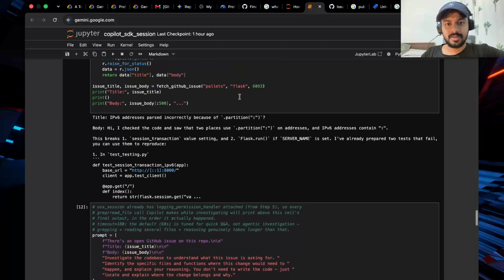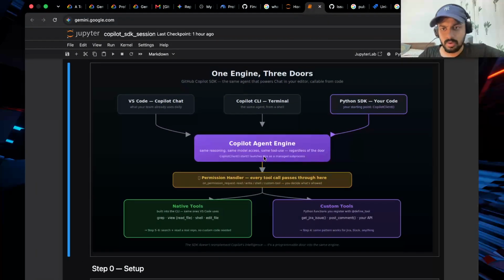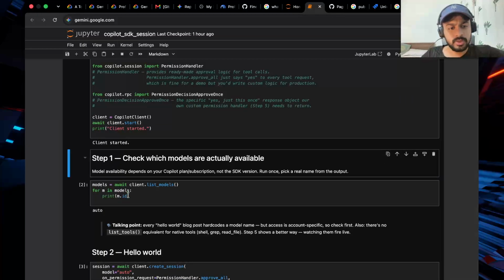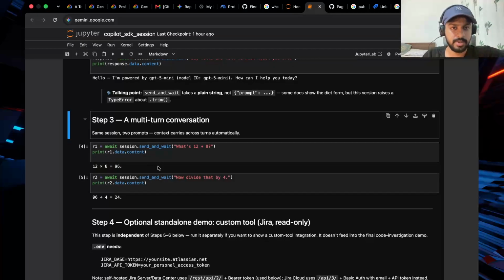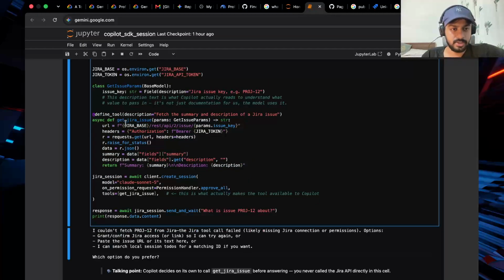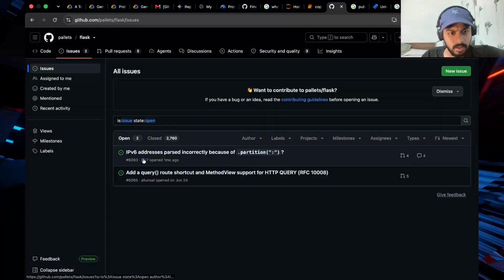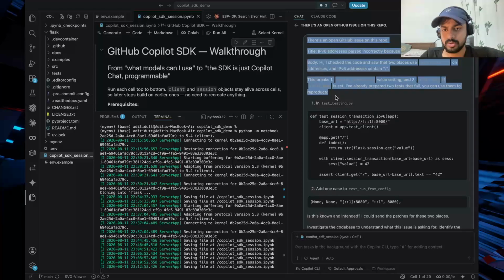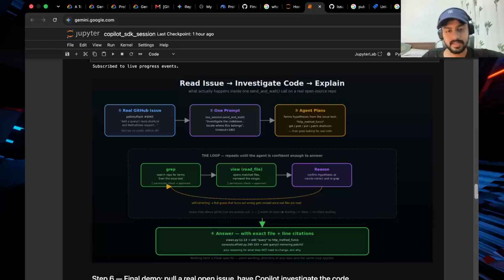GitHub Copilot SDK Python Tutorial: Custom Tools & Agents